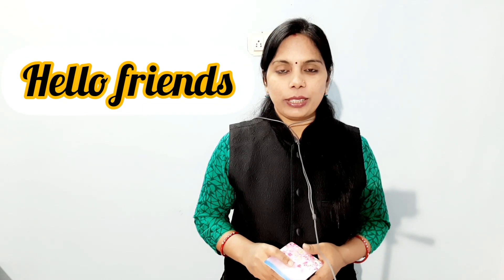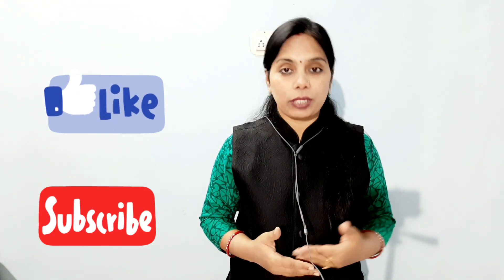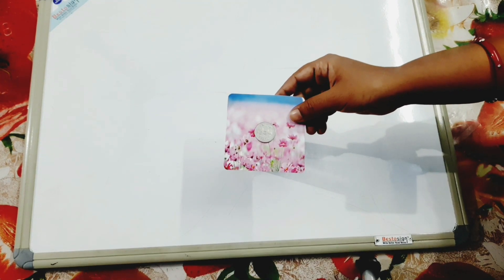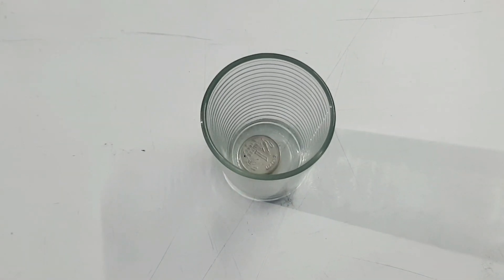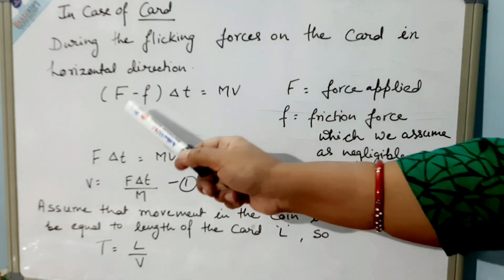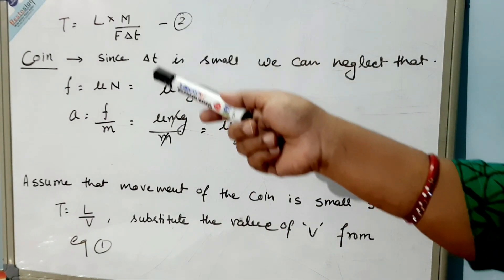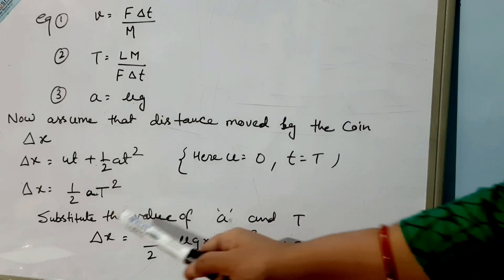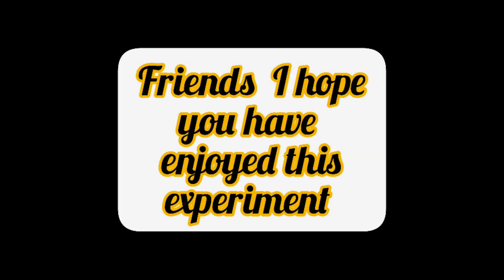Coin - Card experiment| newton's first law| do it your self | friction - card coin experiment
This video is based on a famous experiment card - coin experiment. Principle  of this experiment  is based on frictional force.This video explains that coin falls not only because of inertia ,there are other factors which affect this like smoothness of the card,length of the card,Radius of the glass tumbler, amount of fricking force etc.Through the Mathematical calculation it hasbeen explained in a very effective Card-coin experiment is a very old and widely used experiment to show the property of ``Inertia of Rest''. A card is placed on an empty glass tumbler and coin is placed on the card right above the center of the tumbler. A flick is given to the card with finger, the card flies away and the coin falls in the tumbler. It is explained by saying that due to inertia, the coin remained at its own place and the card went away due to the flick.You find that whether the coin falls in the beaker or not depends on the length of the card and the force with which you flick. It also depends on the friction at the surfaces of contact.
What force caused the penny to fall into the cup?
gravity
the sudden horizontal force from your flicking finger is transferred upward to the penny, so the inertia of the penny keeps it over the mouth of the cup. With the card no longer providing support force, the force of gravity pulls it straight down into the cup.
Why do coins stay stacked?
Because of frition. Friction is a sticky force that appears when 2 objects rub against each other. If you push or pull slowly friction helps pull or push the tower along with the bottom coin. If you push or pull quickly, the coins still rub, but the friction force doesn't have time to get the stack moving.

As soon as the card begins to move it slips against the coin and exerts a forward force on the coin. By the time coin runs out of card’s surface below, the coin also moves a little in forward direction. The coin falls in the beaker only if this forward displacement is smaller than the radius of the beaker. Otherwise it falls outside the beaker. Thus in no case, the coin ``remains at its own place'' as the card moves out. video explains about
Also watch my previous videos